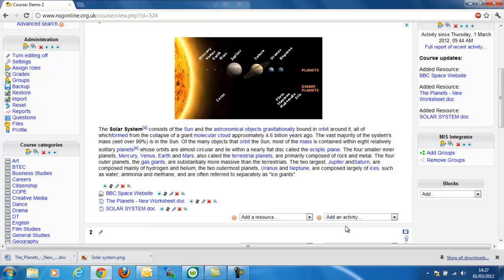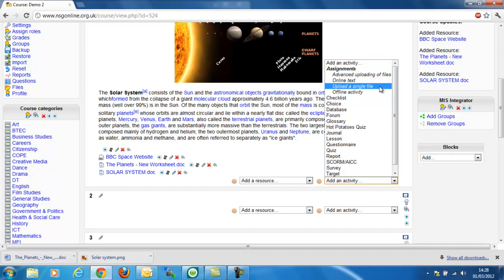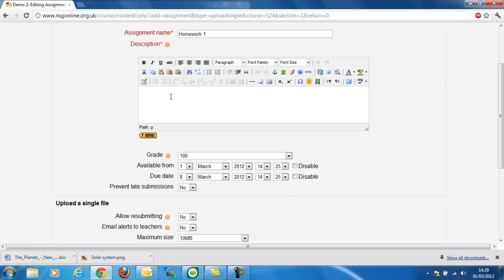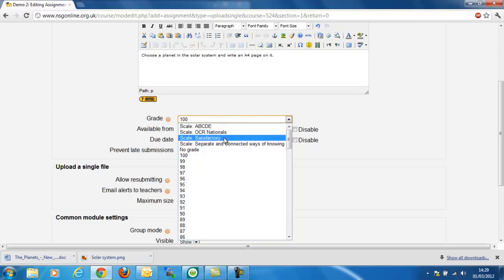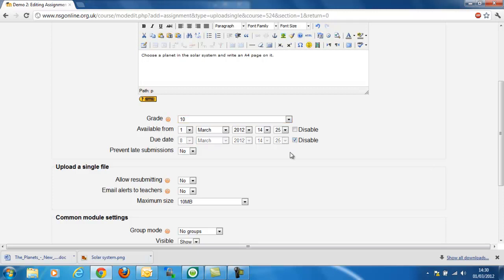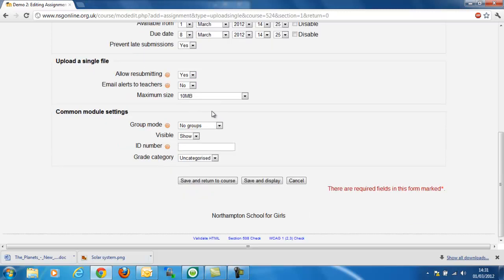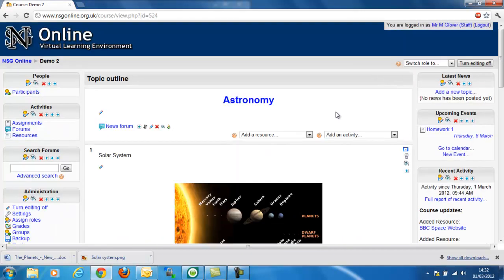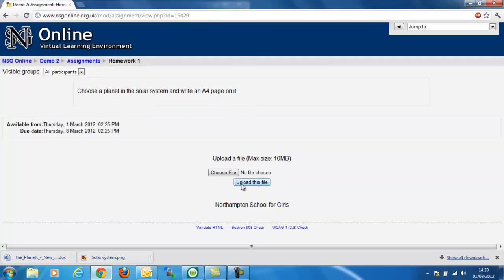NSG Online - Setting up an assignment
For Staff:
How to setup an assignment in NSG Online